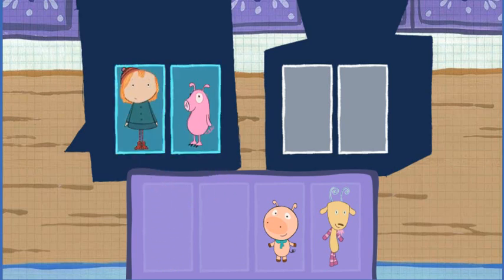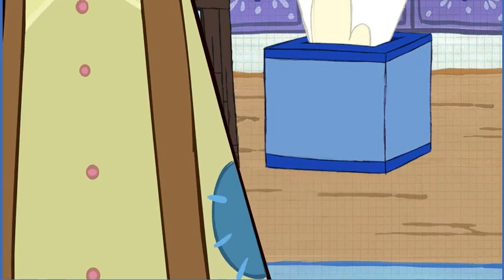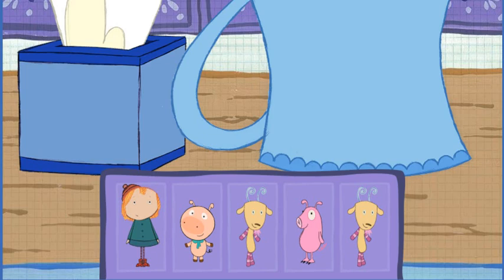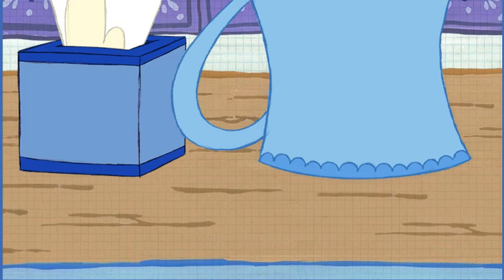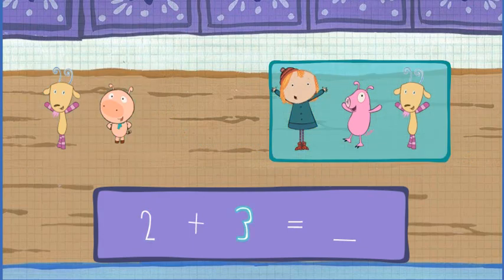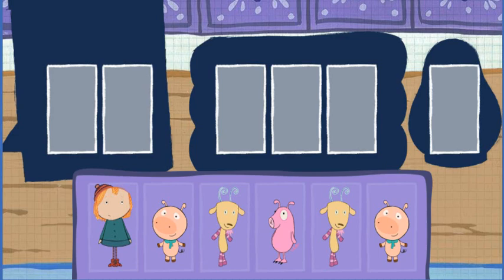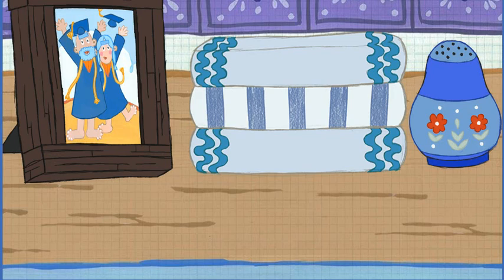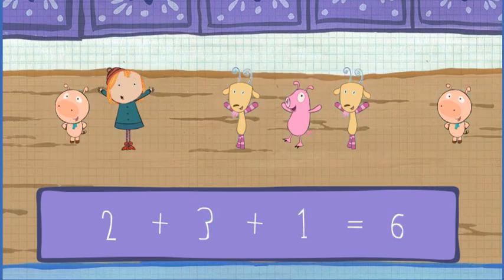Peg + Cat | Giant Hide And Seek | Learning Game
PLEASE DONATE 5 Dollar AND HELP US TO SAVE THIS CHANNEL

Peg + Cat games of the very nice cartoon for your kid. Help him to learn something new!